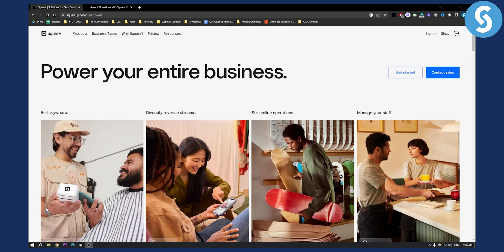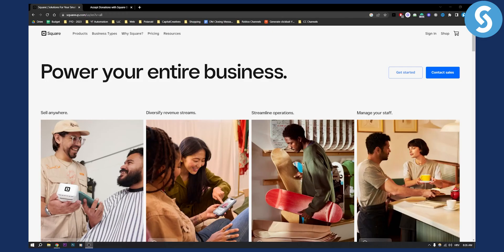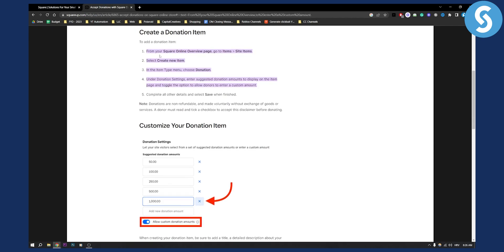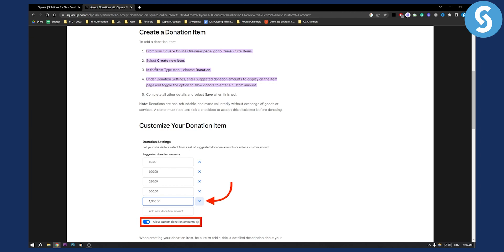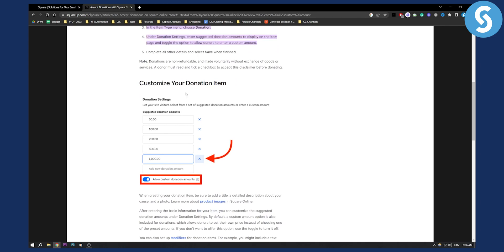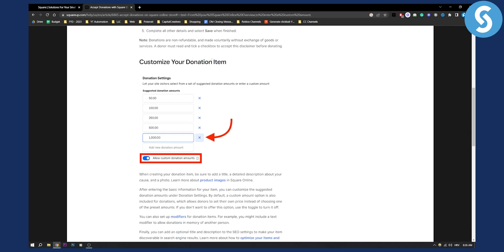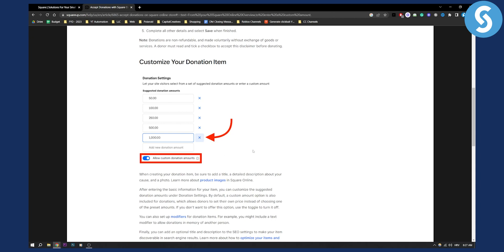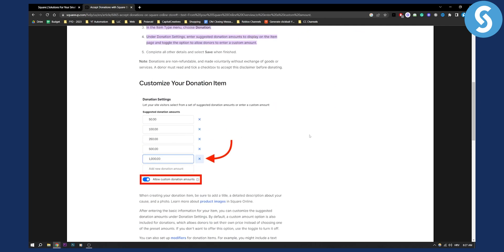How to Accept Donations on Square (2024)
In this video, we will show you how to accept donations on square